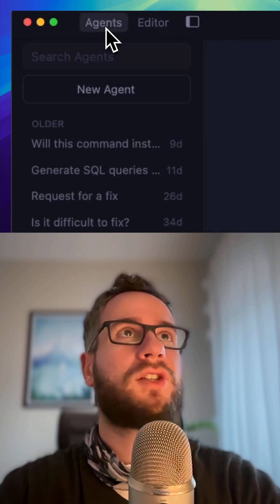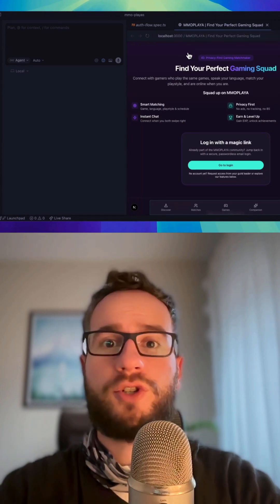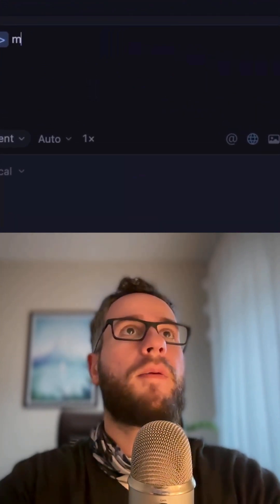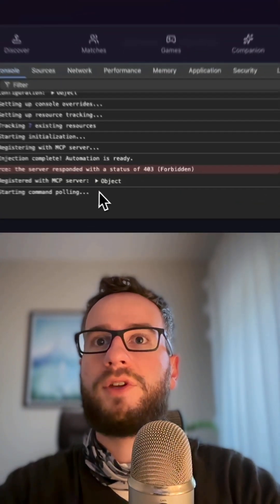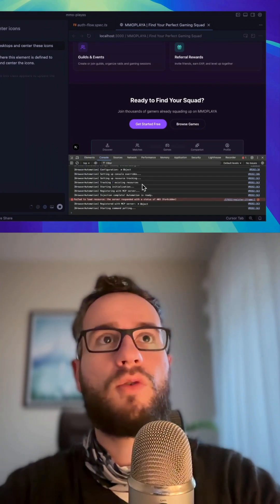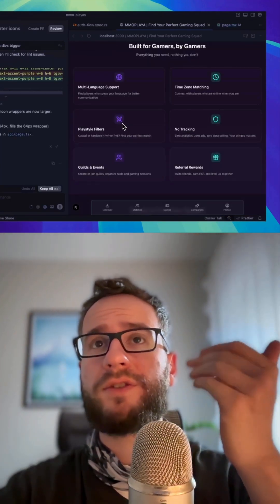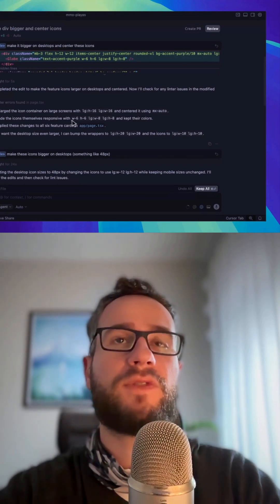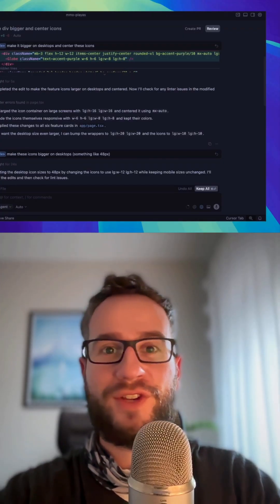Super useful feature in Cursor 2.0 for web developers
Tired of switching between windows and manually copying errors?
Cursor 2.0's native browser support is here to save the day!